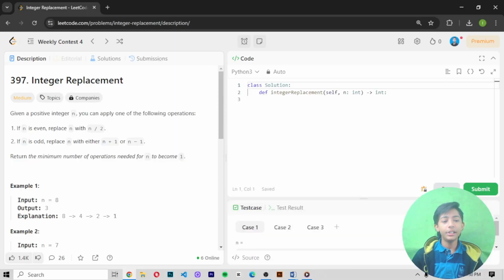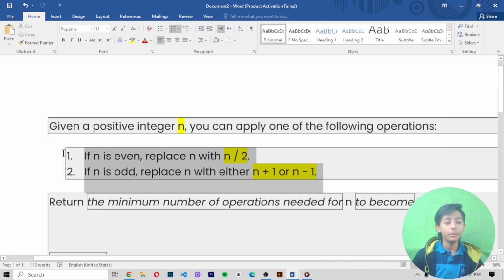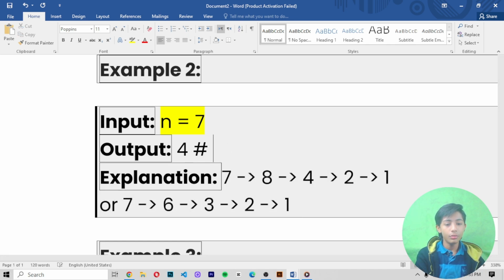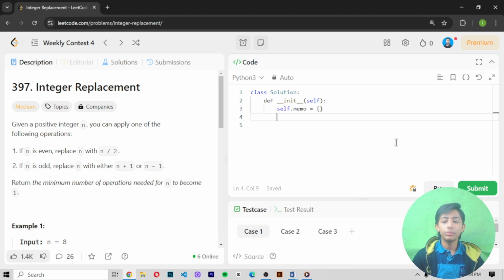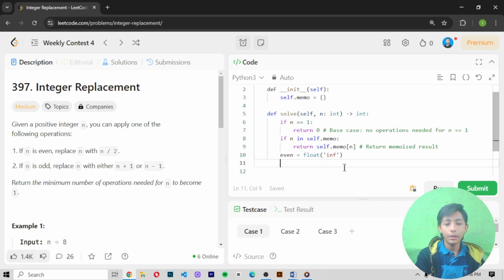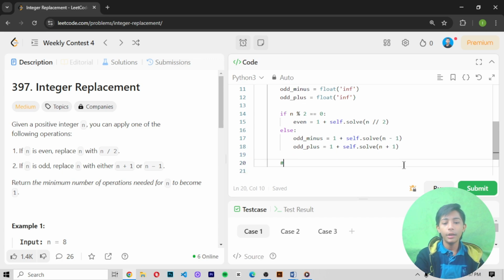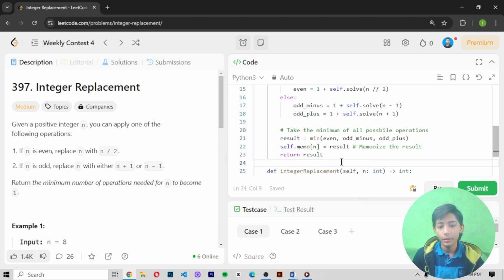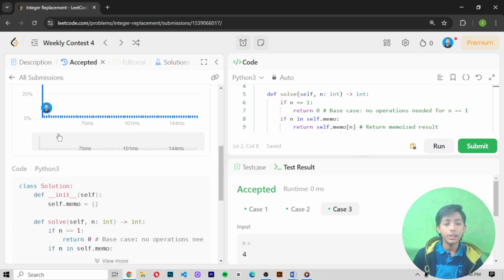Mastering LeetCode Problem-Solution Guide for Beginners To Advance! | Question #397